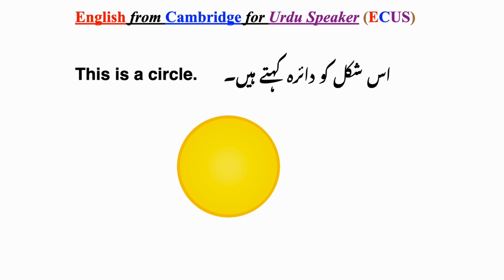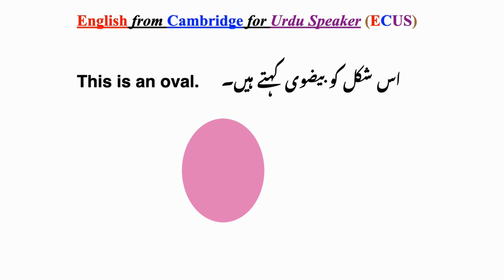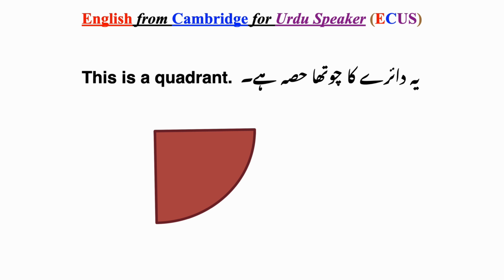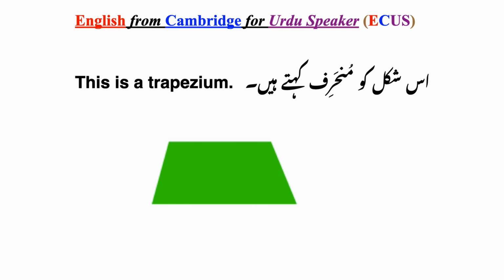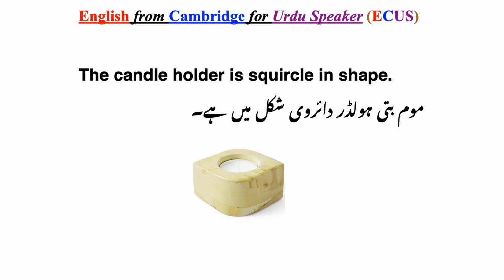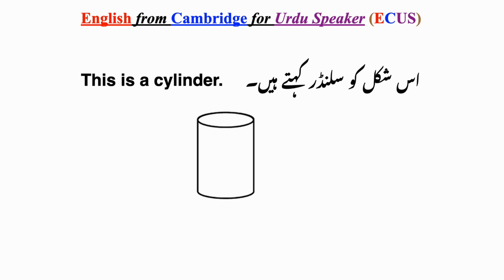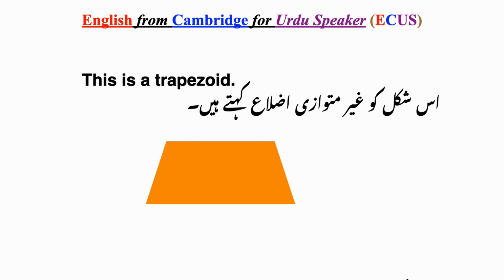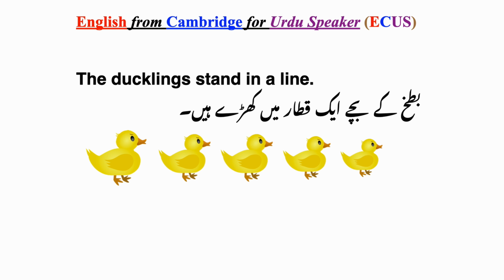Shapes in Urdu & English -اشکال کے نام انگلش/ اردومیں سن کر بولنے کی مشق کریں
Listen and repeat after me to improve your English skills by learning the correct pronunciation of shapes names in British English. اشکال کے نام انگلش/ اردومیں سن کر بولنے کی مشق کریں